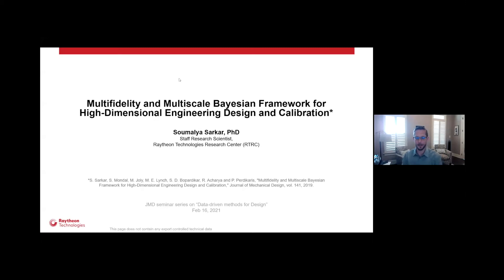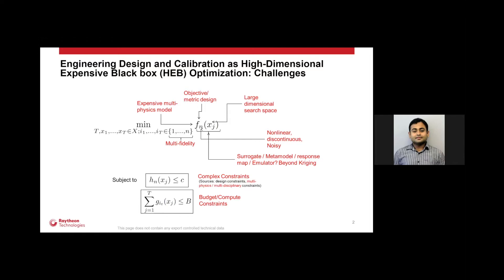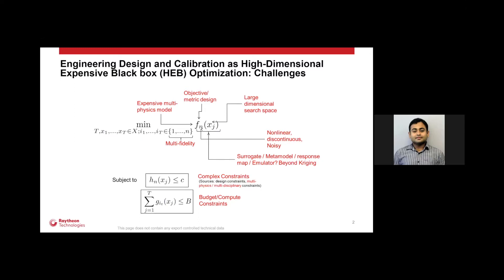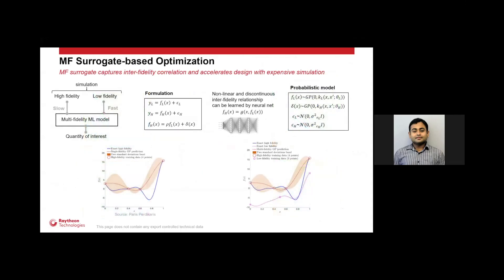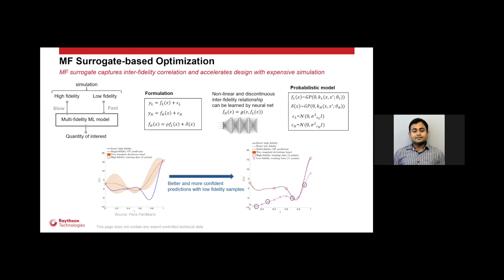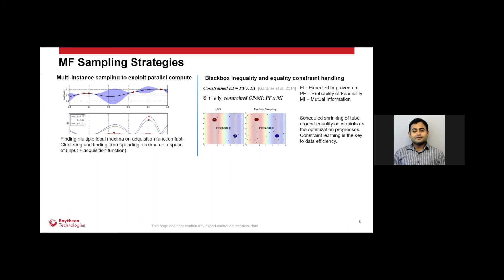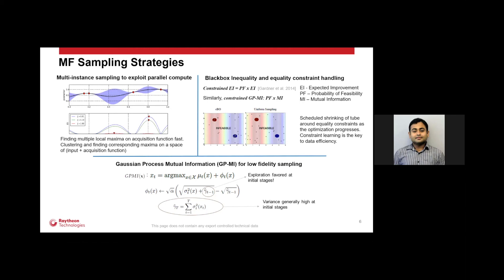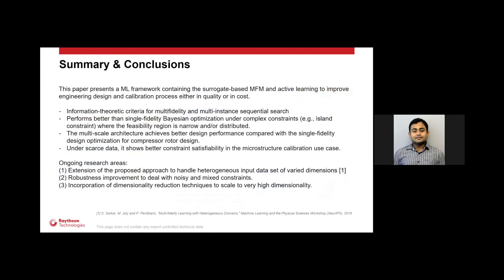Talk 3: Soumalya Sarkar